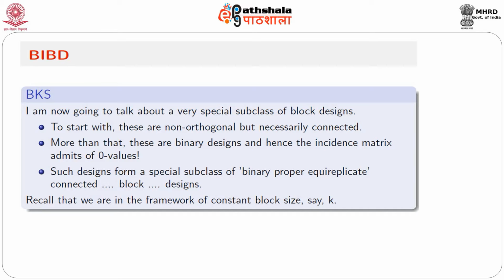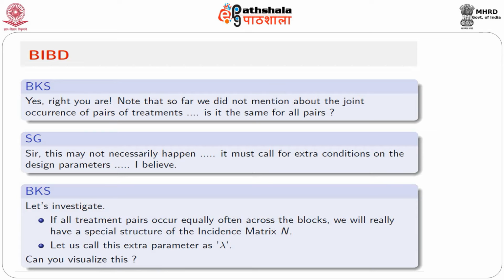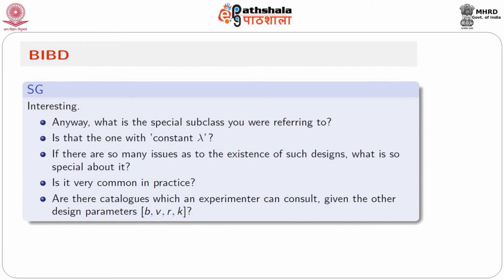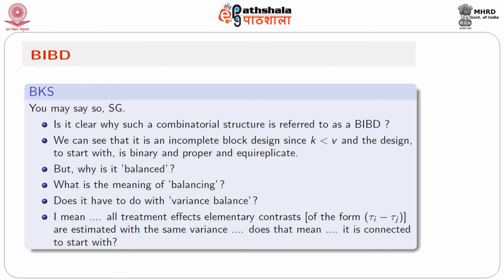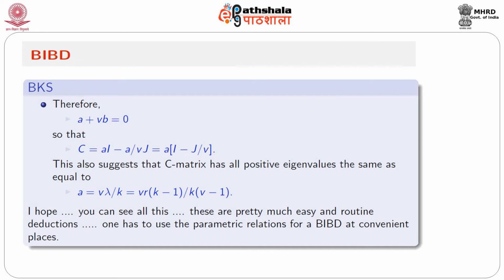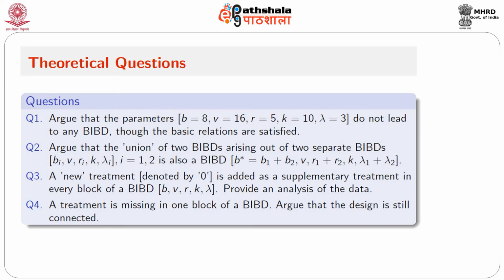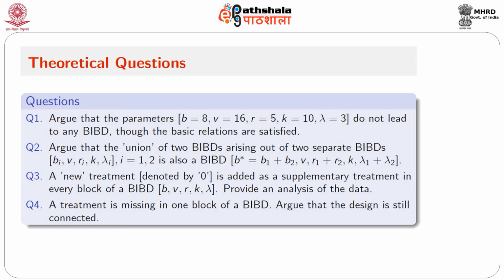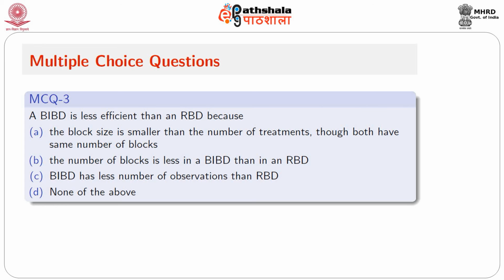4 Balanced Incomplete Block DesignBIBD M10 SME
Paper: Design of Experiments

Module name: Balanced Incomplete Block Design

Content Writer: Santu Ghosh